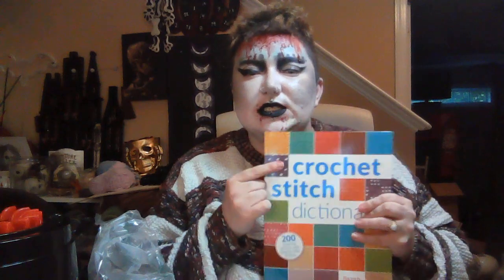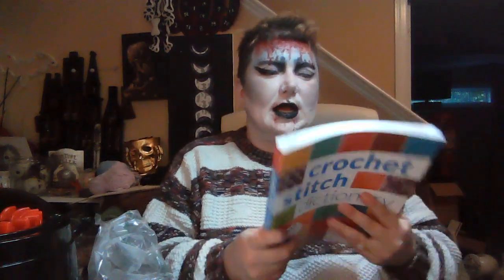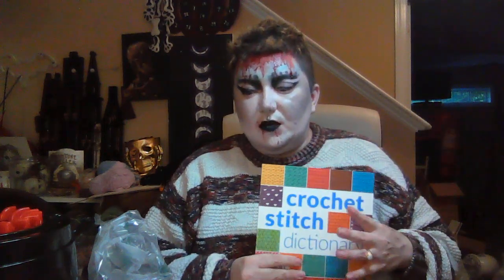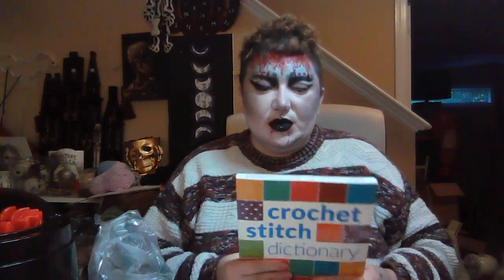Upcoming Videos! Stitches and Projects!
Other Channel: @ianisaweirdo2

Facebook Group: Army of Weirdos (The one with the green pillow picture)